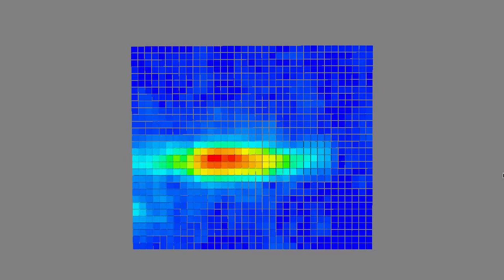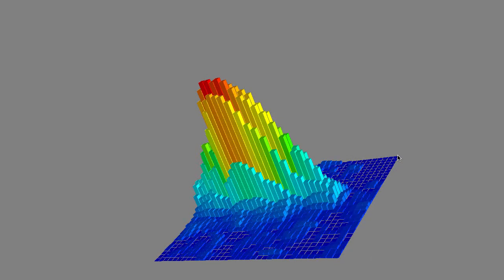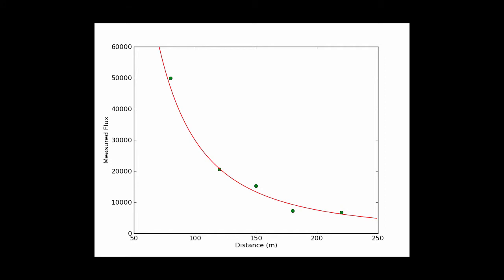Inverse Square Law demonstration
A demonstration using a camera and streetlights of the inverse square law.